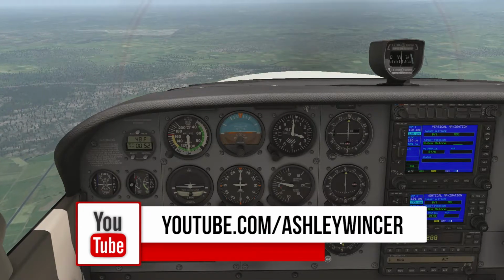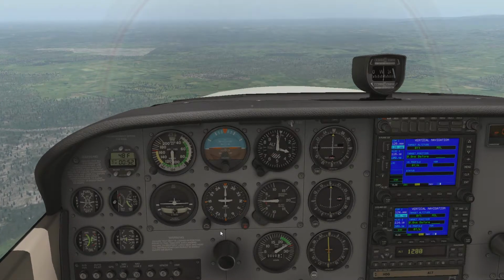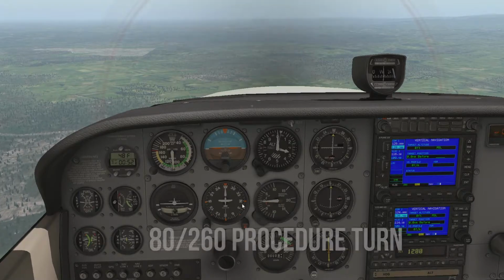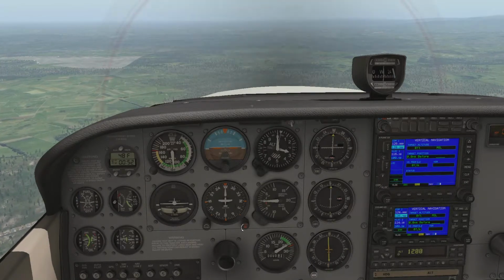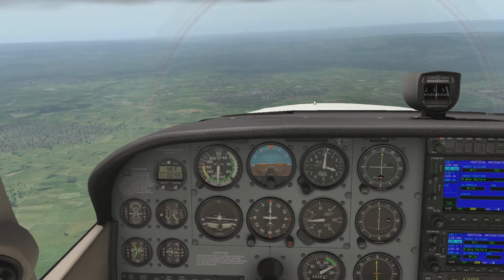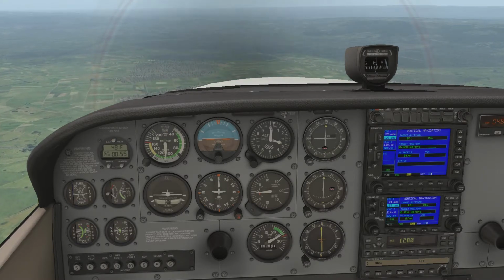Holding Pattern Entry | Cessna 172 X - Plane 11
Do you have difficulty determining which sector entry to use when entering a holding pattern?  Direct entry, tear drop or parallel?

This short video shows you how to visualize the holding pattern while in-flight, which makes it easier to determine which entry is most suitable for your situation.